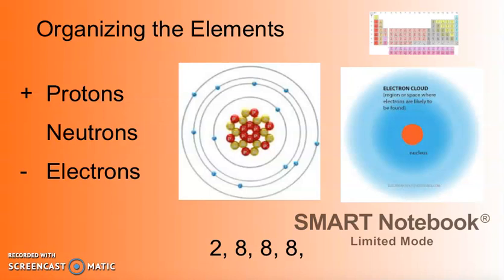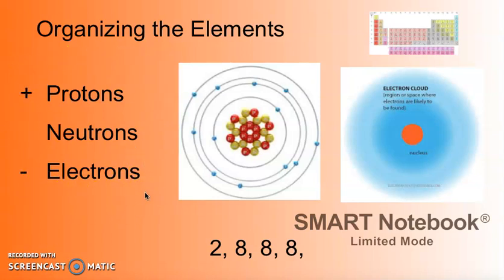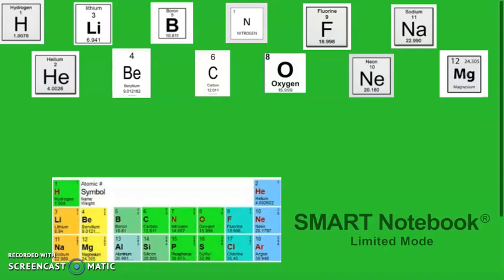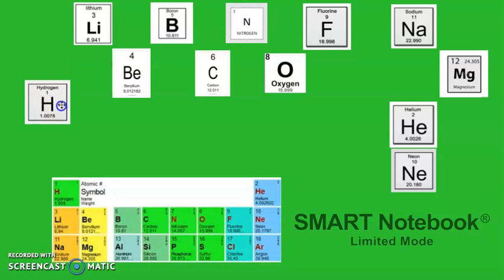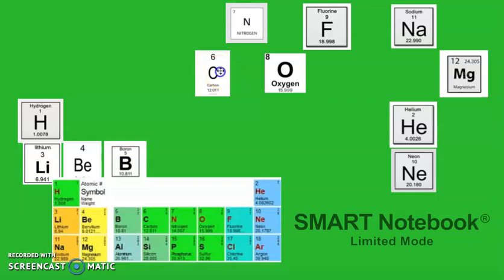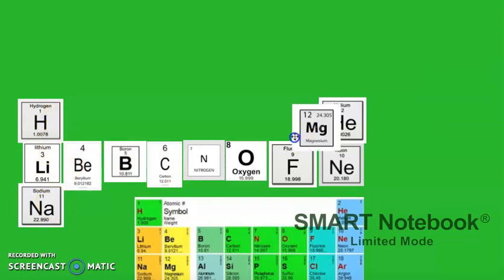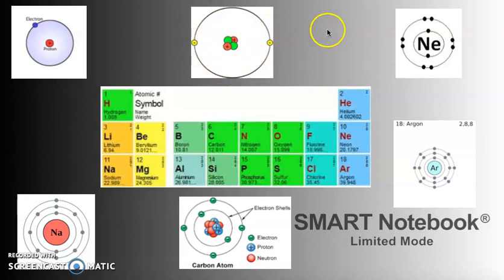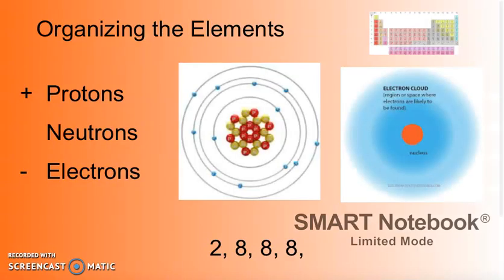Mr Mitchell PS.23 Classifying Elements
Like organizing your room, scientists needed to organize the known elements. The periodic table is that organization. Here is the basis of how these elements were organized.